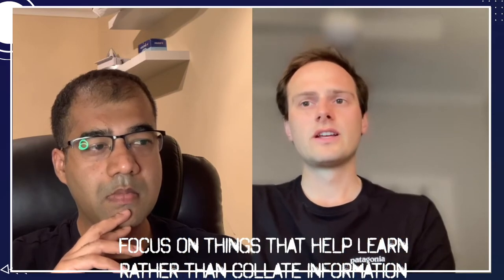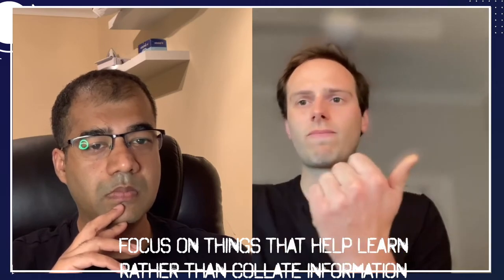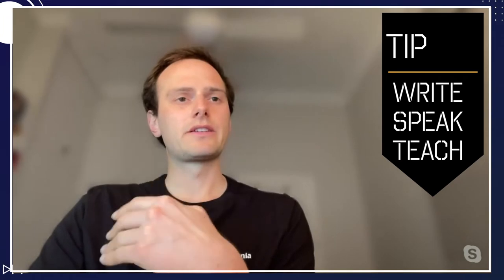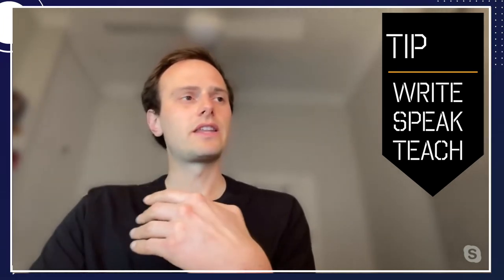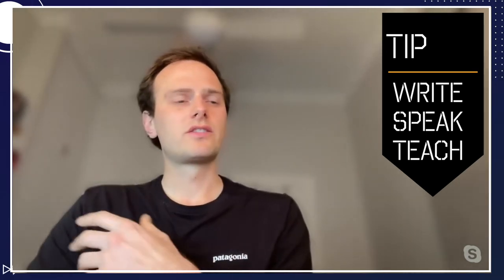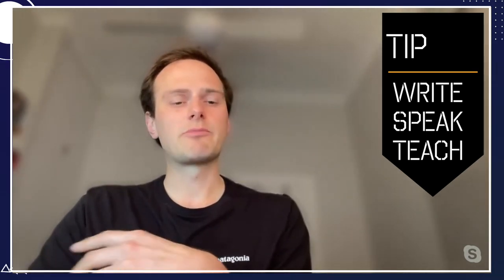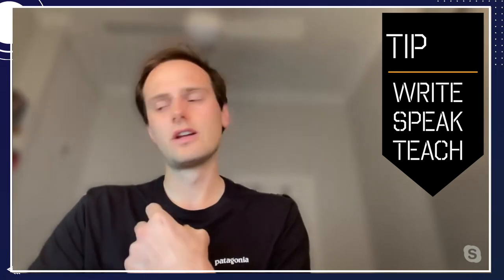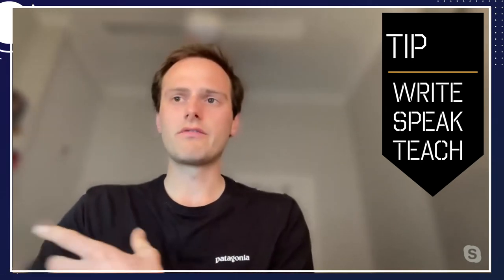Orthopaedics Study and Training - A Podcast with Anton Lambers